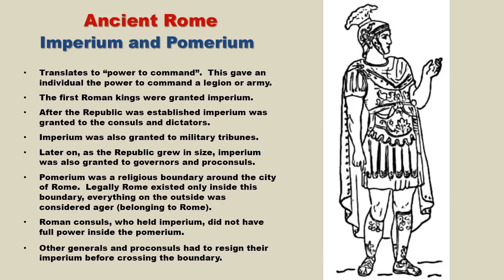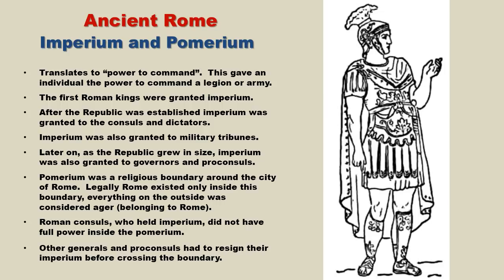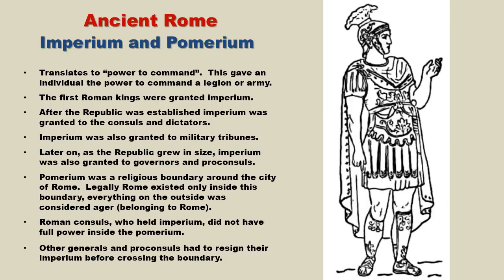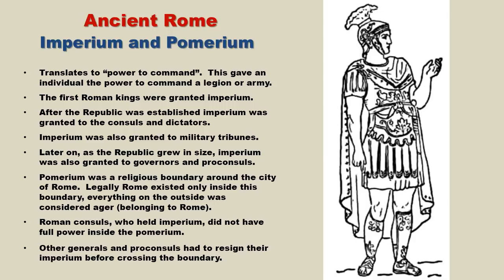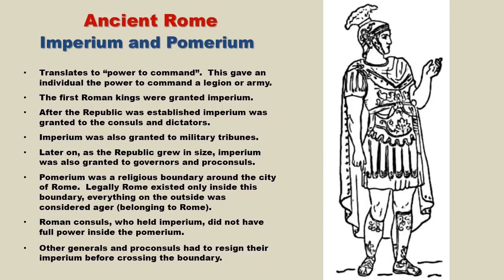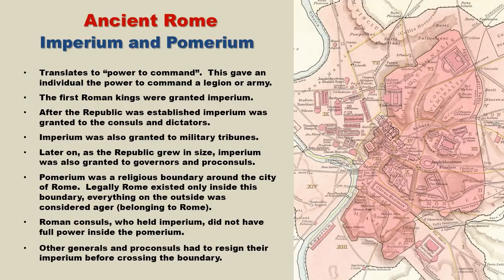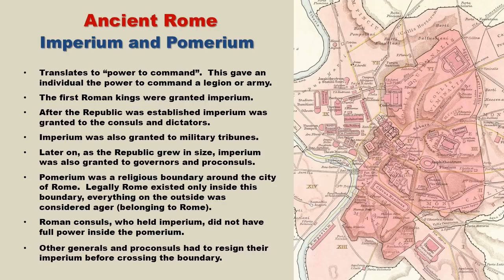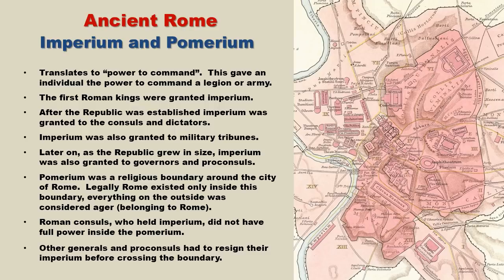Ancient Rome History - Roman law of imperium and pomerium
Roman law of imperium and pomerium.

Historyden greatly appreciates the following patrons for their support:

Chris Nstuff
Andrew Vinnichenko
Jason Welsh